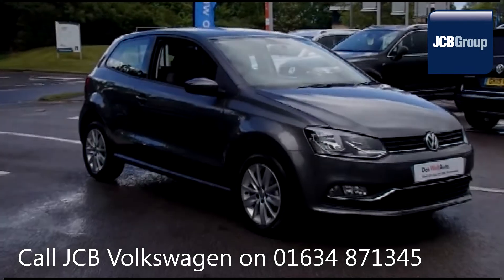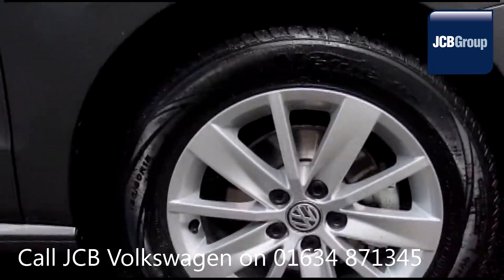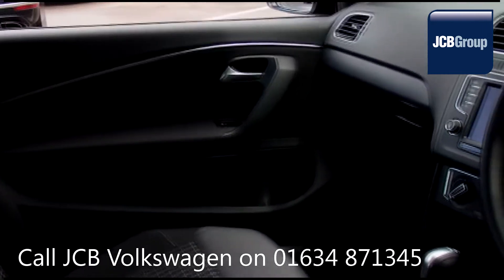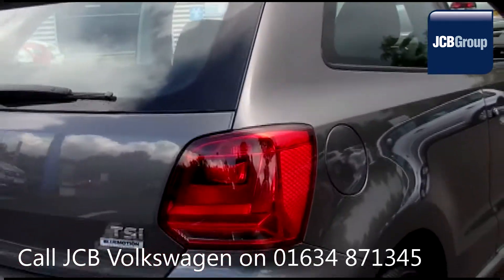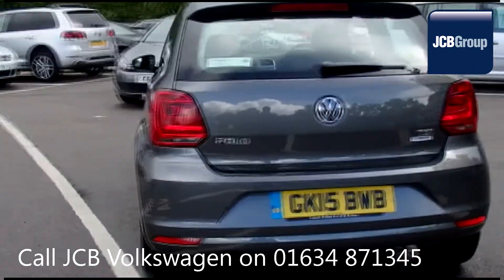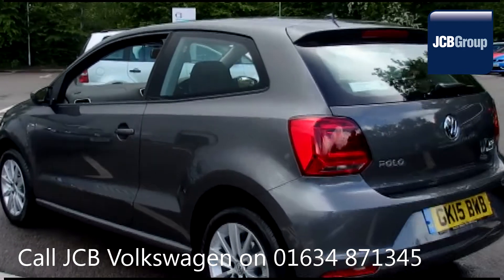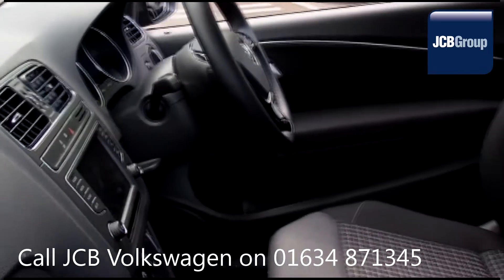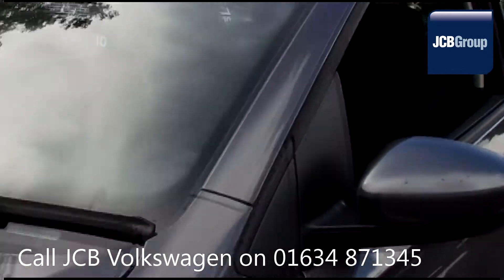2015 Volkswagen Polo SE TSI DSG 1.2l Nimbus Grey Metallic GK15BWB for sale at JCB VW Medway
2015 Volkswagen Polo SE TSI DSG 1.2l Nimbus Grey Metallic GK15BWB for sale at JCB VW Medway Semi Auto Petrol 3 Doors 3 DOOR HATCHBACK